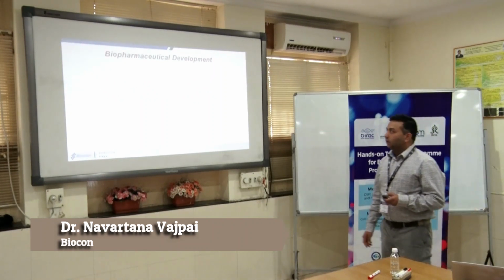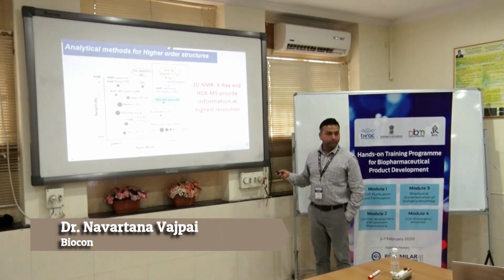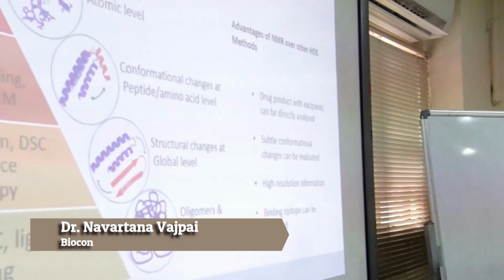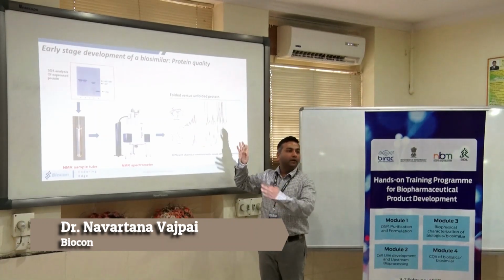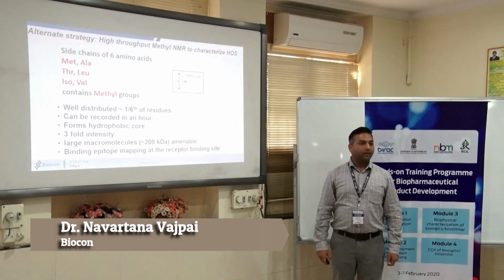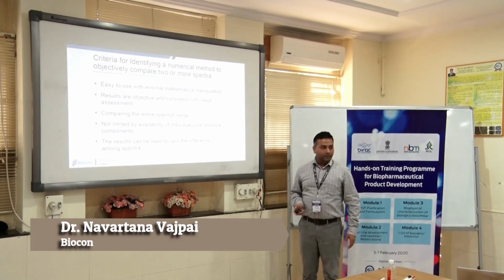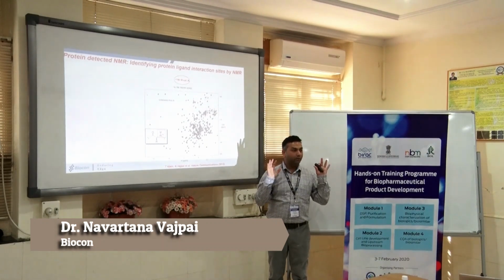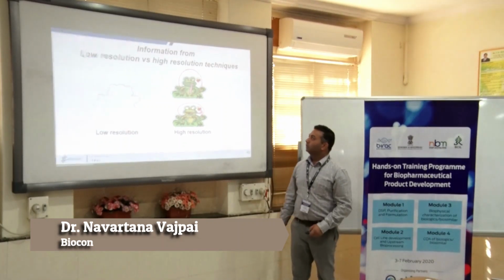Biosimilar Wirkshop | Dr. Navartana Vajpai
Dr. Navaratna Vajpai from Biocon shared his knowledge and presentation on high order structure characterization of biologics.